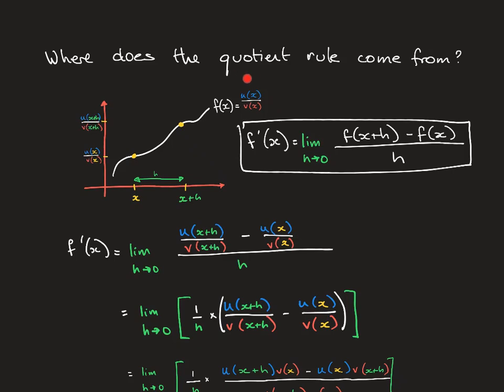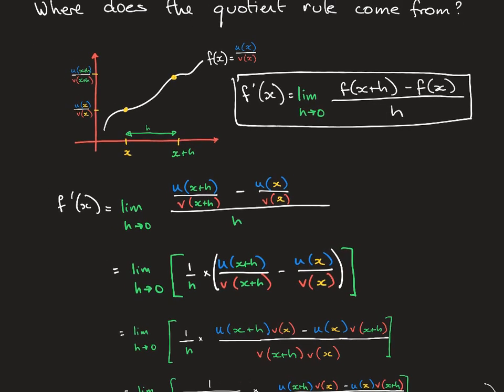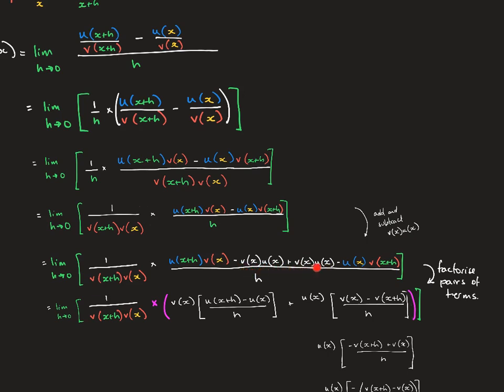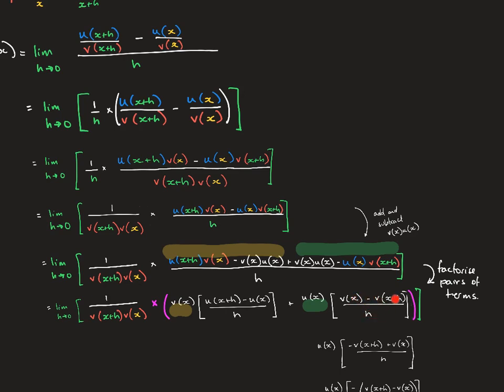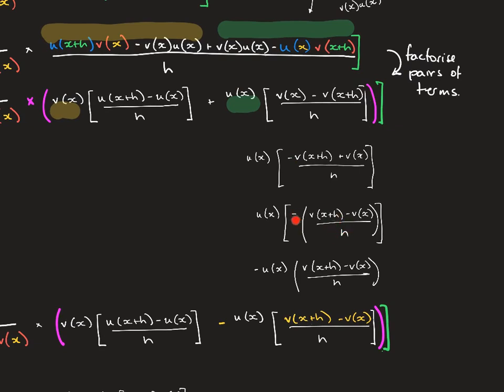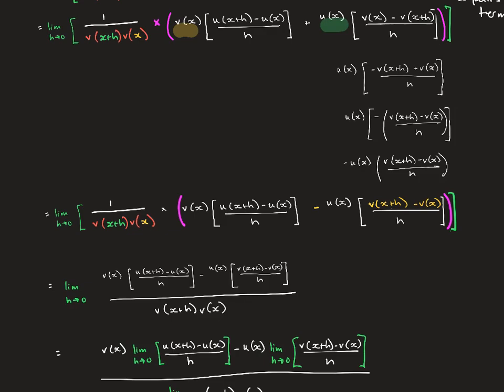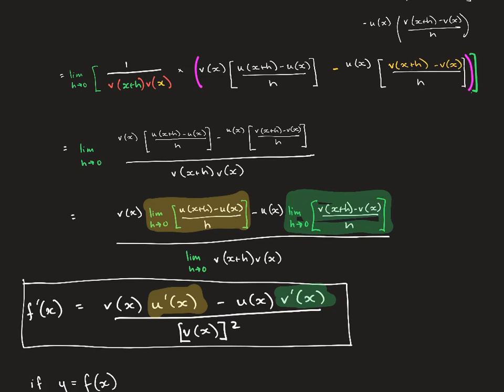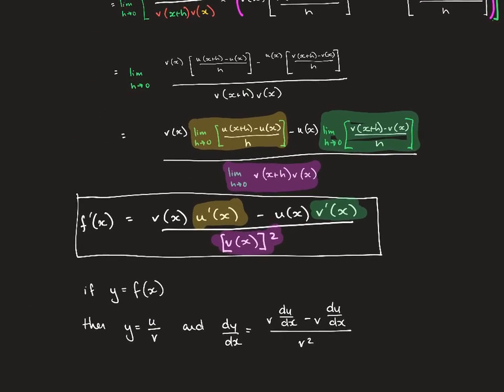9K The Quotient Rule where it comes from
VCE Maths Methods:  The use of differentiation from first principles to develo the Quotient rule as a pattern for differentiating functions which consists of the division of one function dividied by another function.